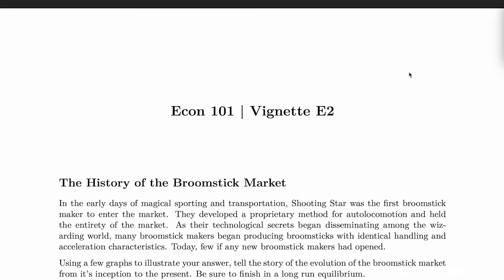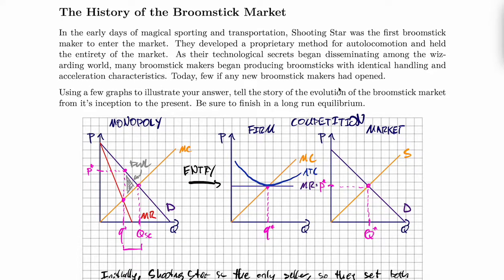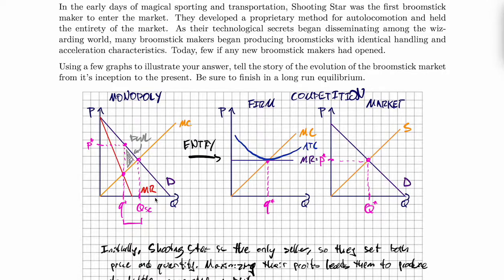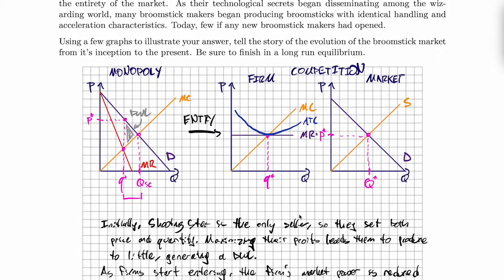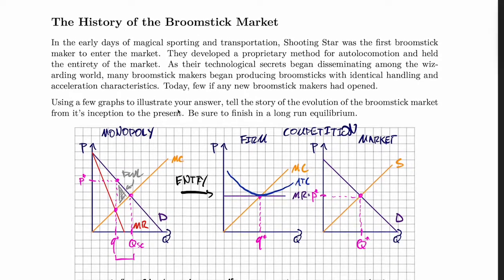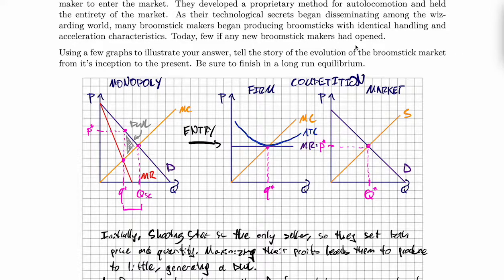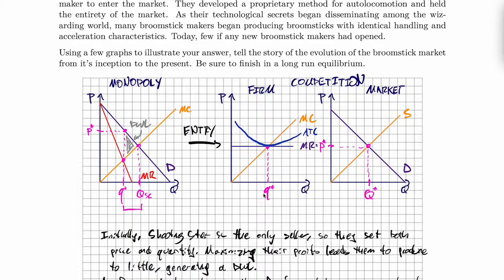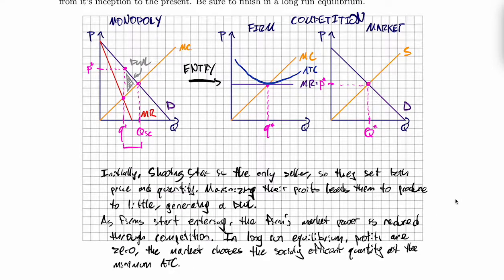Vignette E2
This video walks through the evolution of the broomstick market from Monopoly to Perfect Competition.